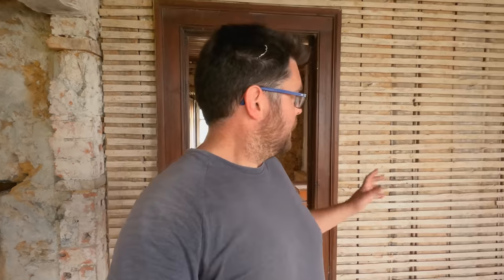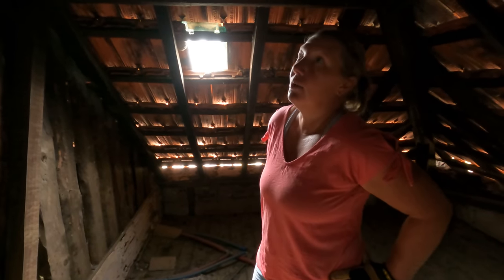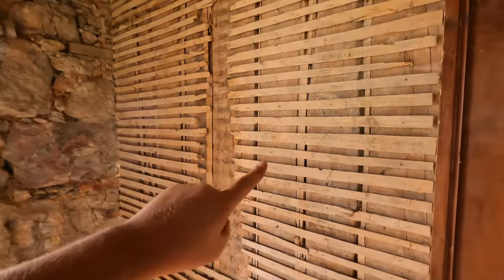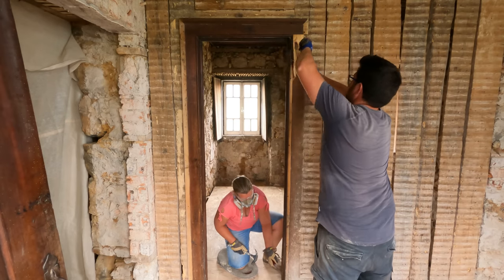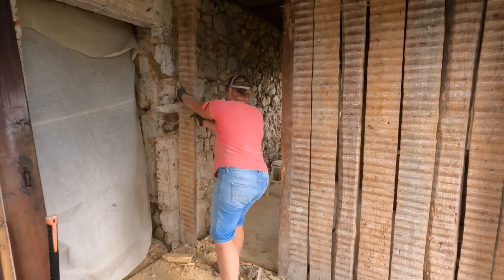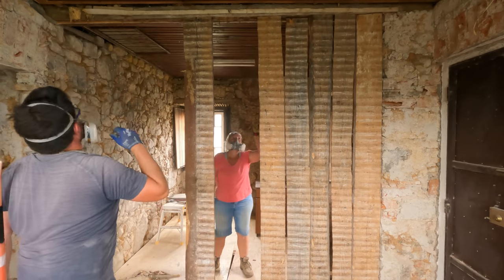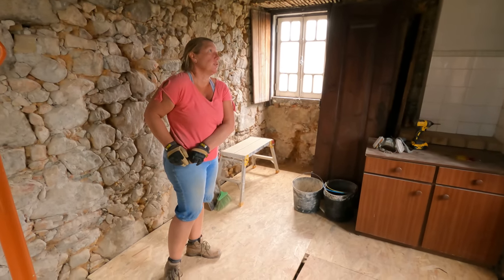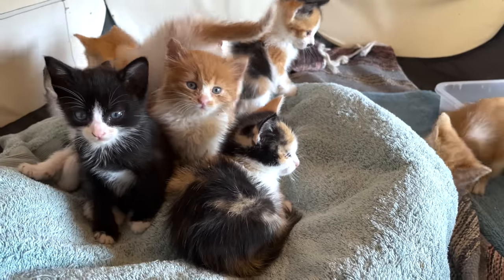Removing an Old Tabique Stud Wall (and Kitten Update)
The upstairs work to replace the old floor continues… The next stage of the project is to remove an internal stud wall that originally separated the small upstairs kitchen from the room with lots of windows at the top of the stairs.

This wall is not supporting the roof above and is built in an old Portuguese construction called tabique. A series of wood uprights sit between a floor plate and a wall plate - much like a modern stud wall but much more sturdy and without any insulation. The wall was covered in wooden laths and lime plastered over.

Join us for an afternoon of classic renovation works and a quick update on the kittens at the end.